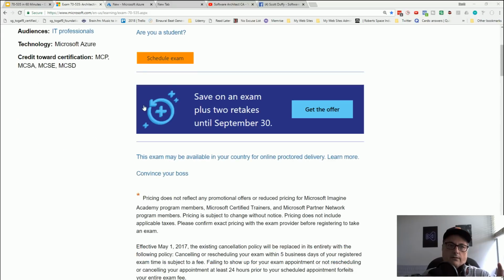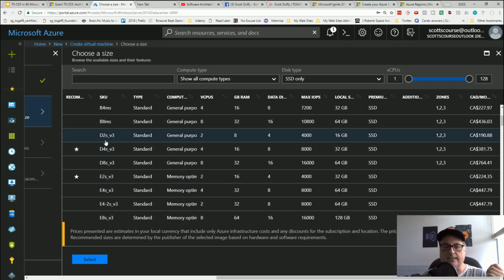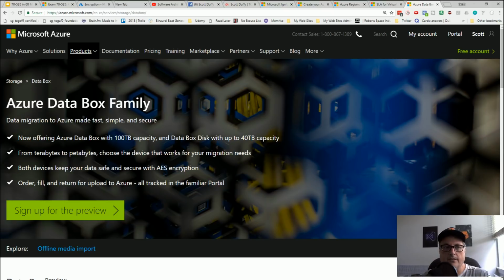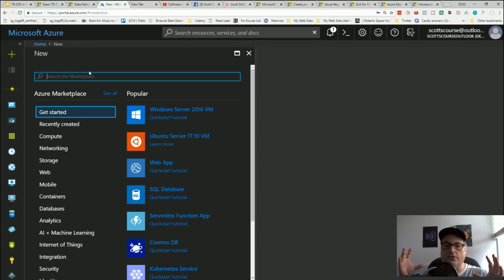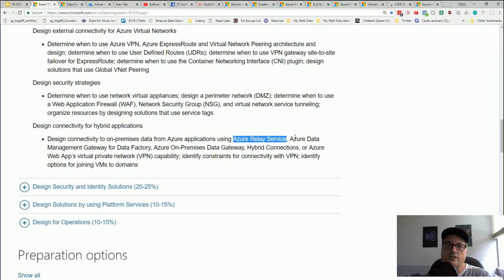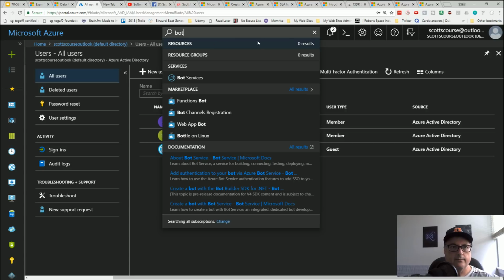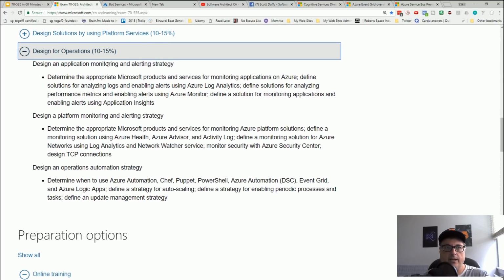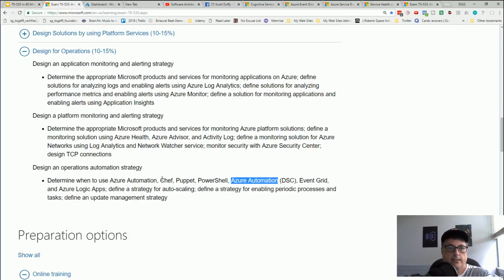Azure 70-535 Exam Review in 60 Minutes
Here is a replay of a Live Stream I did today, talking about the 70-535 exam.

In this video, I go through the requirements of the 70-535 exam, one by one. I try to fit the entire thing into an hour, which only leaves about 10 minutes per major topic. So, sadly, I can't get too deep on the topic.

Obviously, if you want to take a multi-hour course on this from me, there's a link below with a discount coupon for that.

I did try to cover quite a bit, but obviously it was tough to get everything in an hour. But this video should give you a good overview, or review, to see if you're interested in taking this exam.